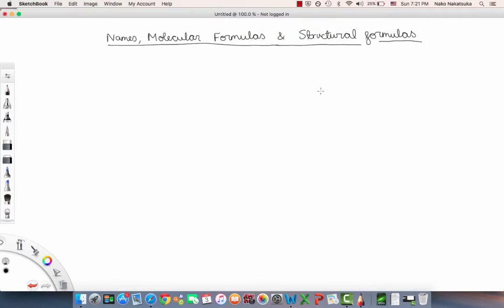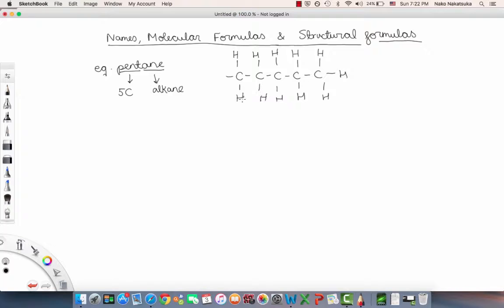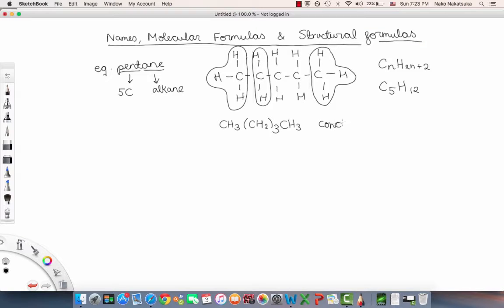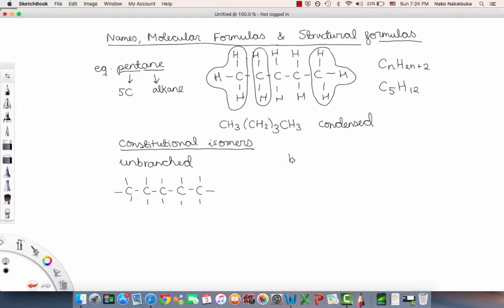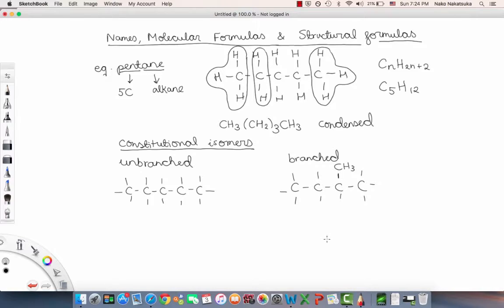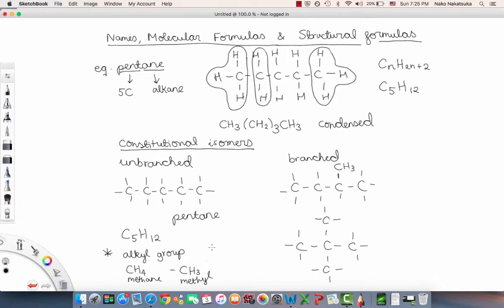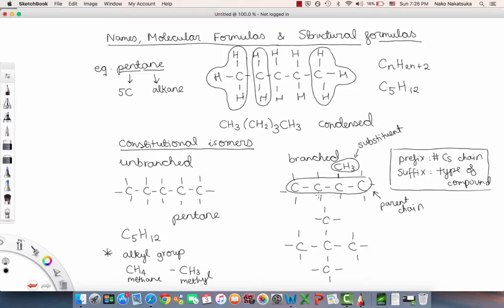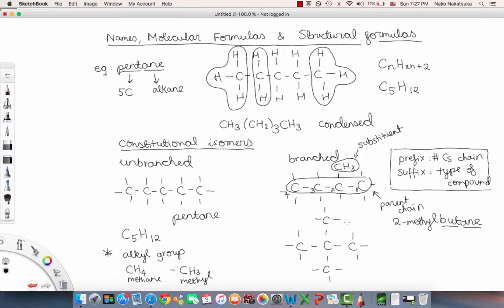Naming, Molecular Formulas & Structural Formulas Overview | Structure of Organic Molecules | Griti